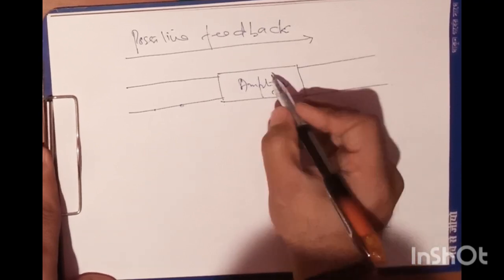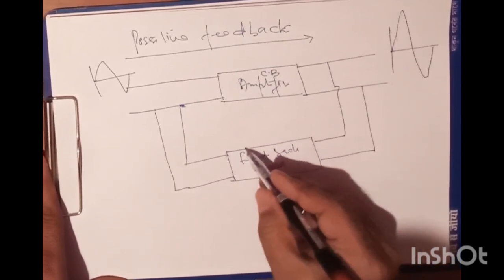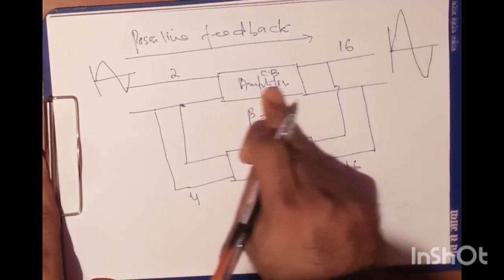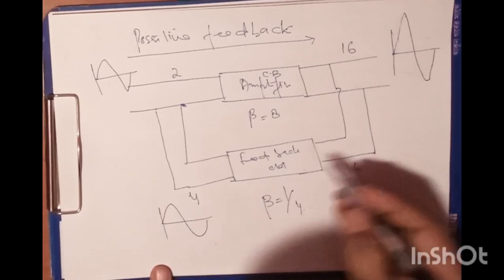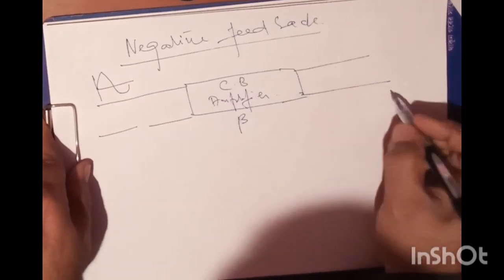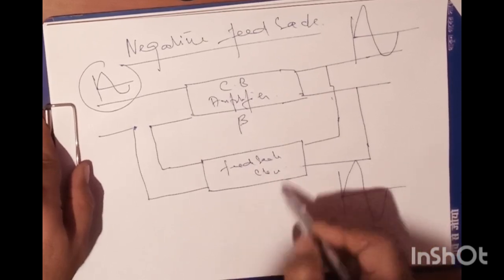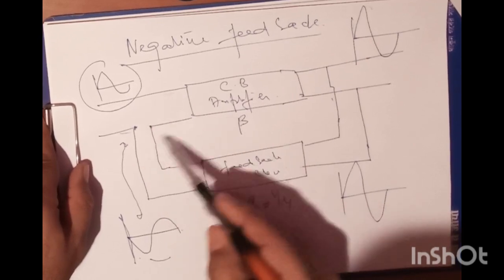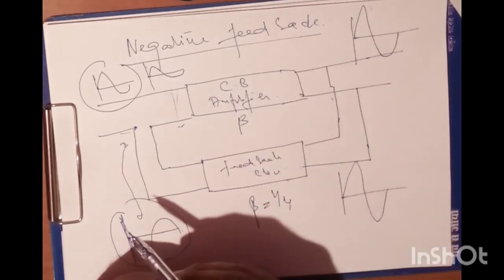feedback in Amplifiers